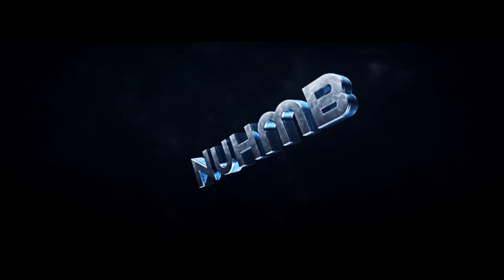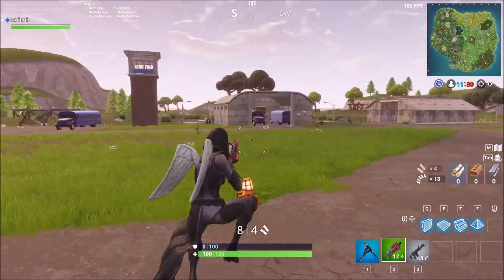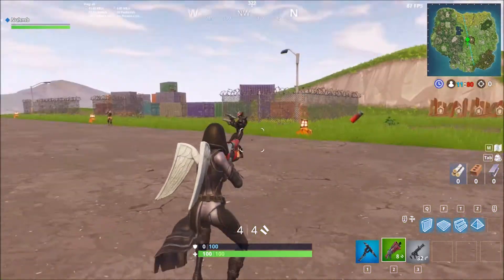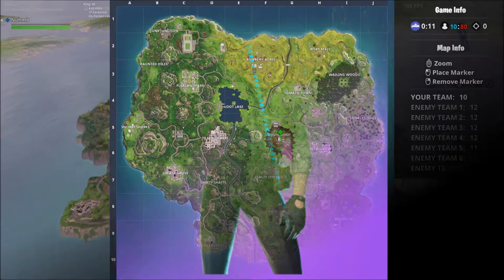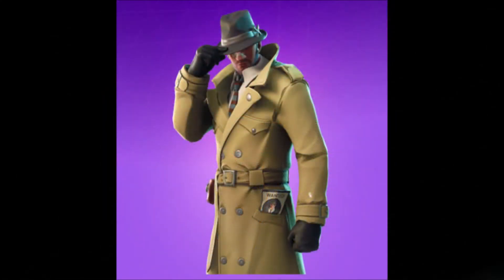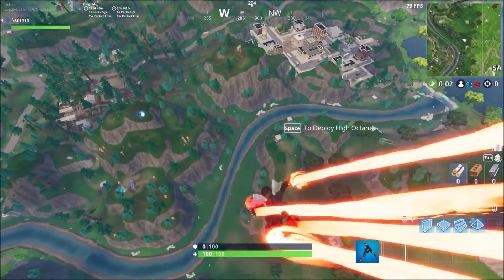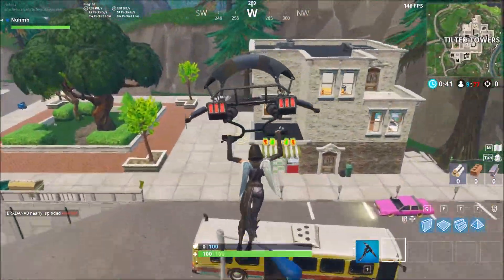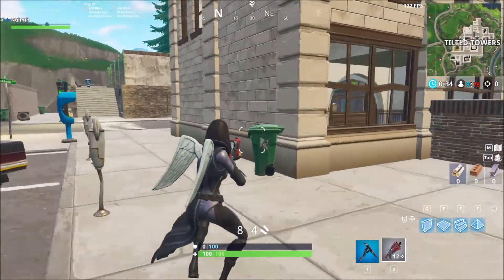ALL NEW LEAKED SKINS IN UPDATE 4.5!